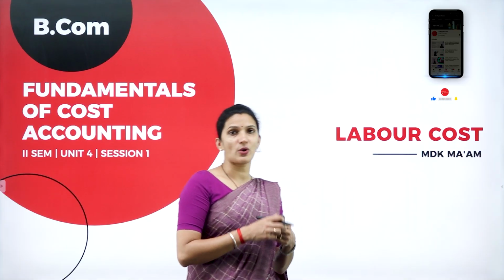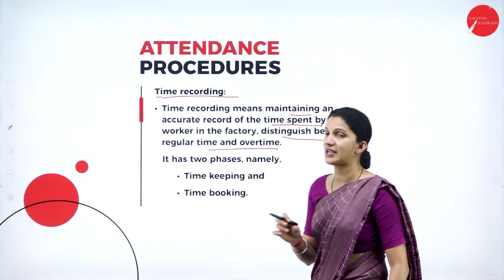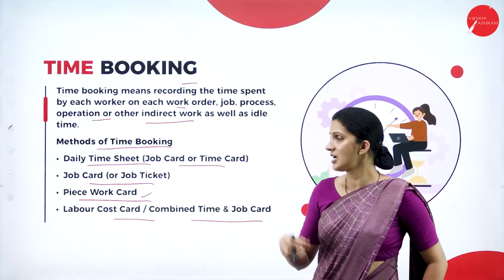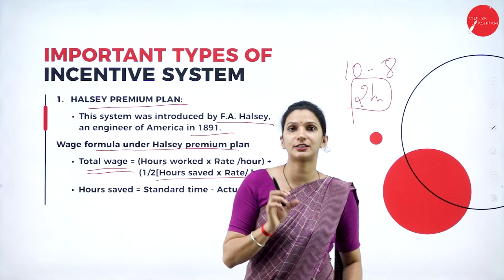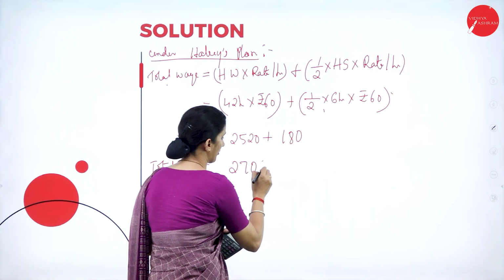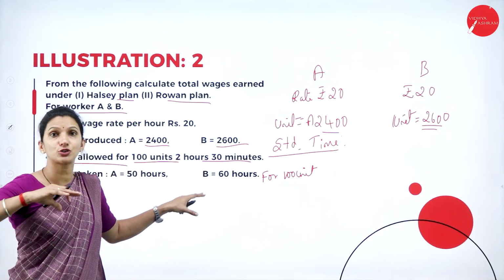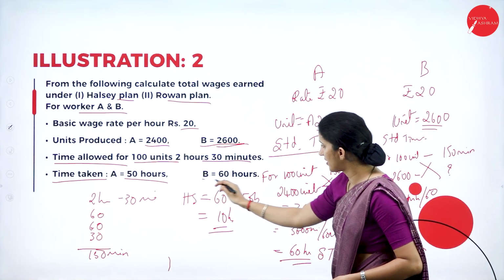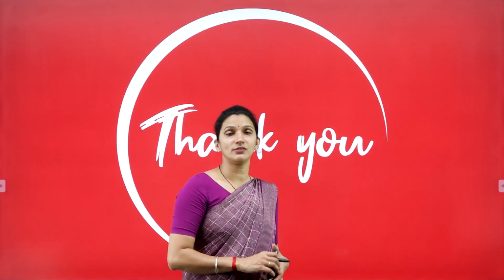DAY 09 | FUNDAMENTALS OF COST ACCOUNTING | II SEM | B.Com | LABOUR COST | L1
Course :  B.Com
Semester : II SEM
Subject : FUNDAMENTALS OF COST ACCOUNTING
Chapter Name : LABOUR COST
Lecture : 1